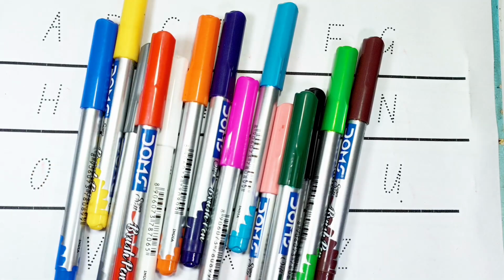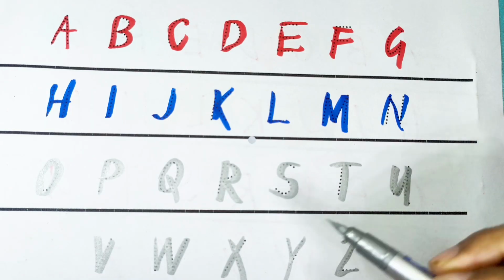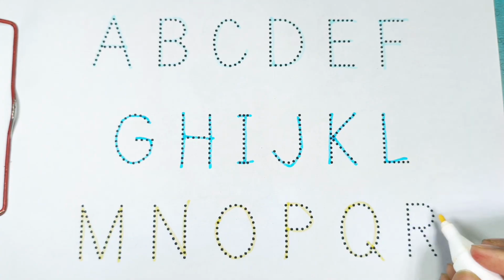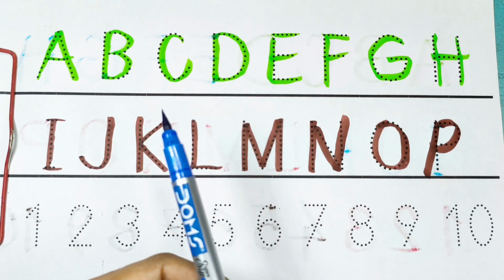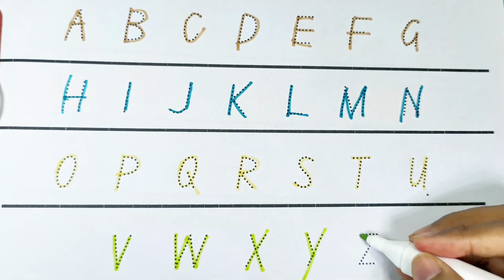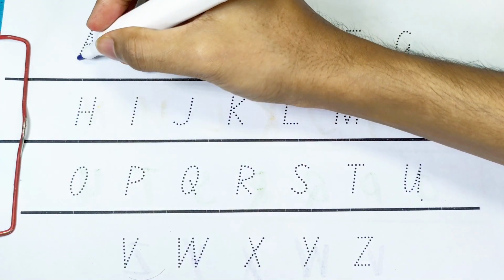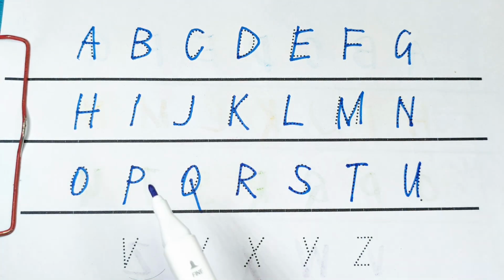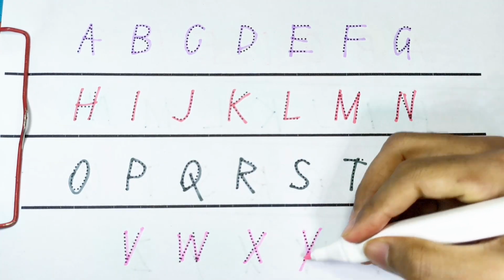Learn to Draw the Alphabet A-Z: Easy & Fun for Beginners! Writing Capital letters Alphabet